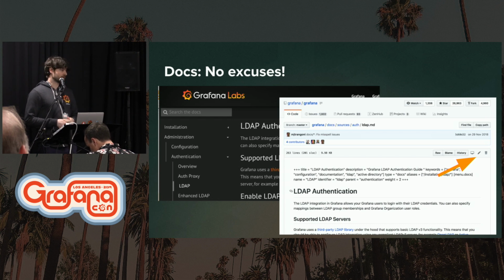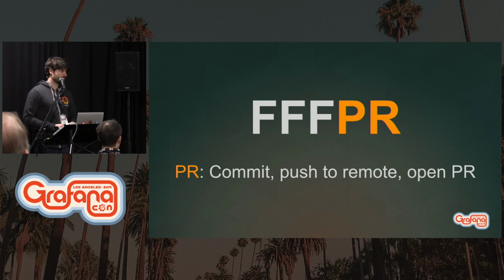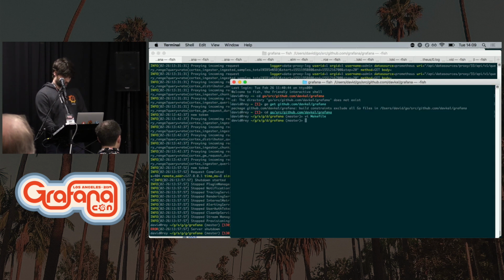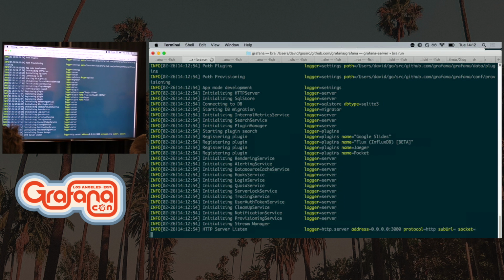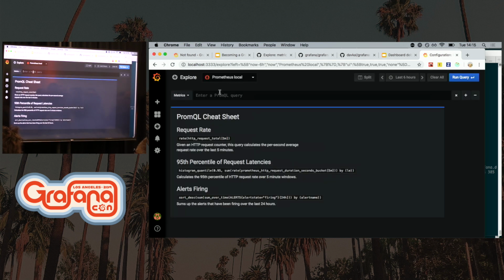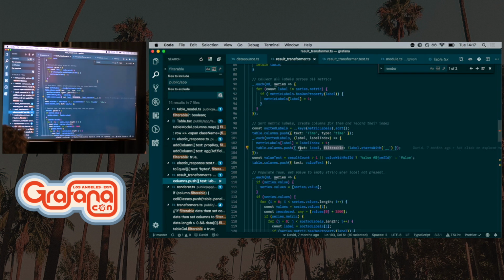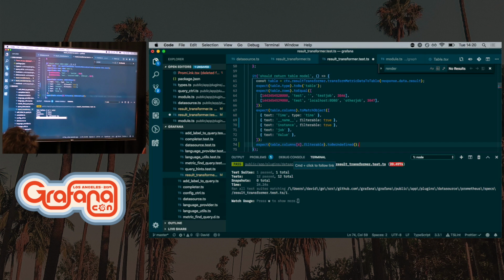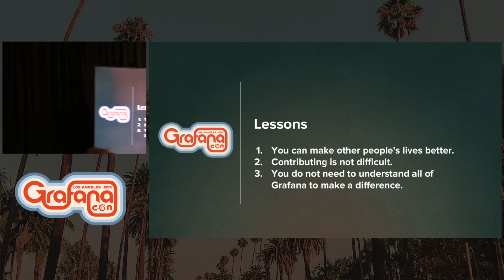Workshop: Become a contributor - Get started developing Grafana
Learn how to start developing new features for Grafana and contribute to making the project better.